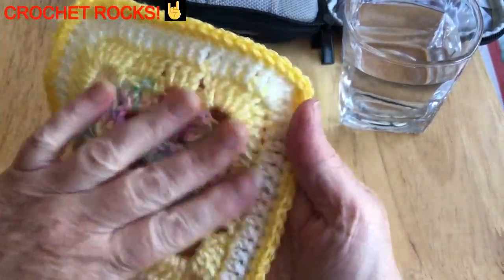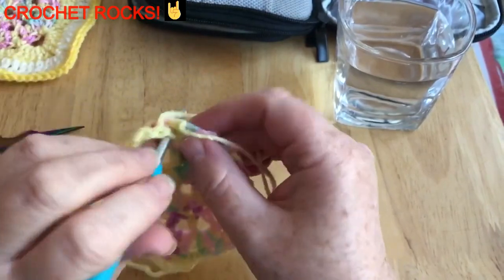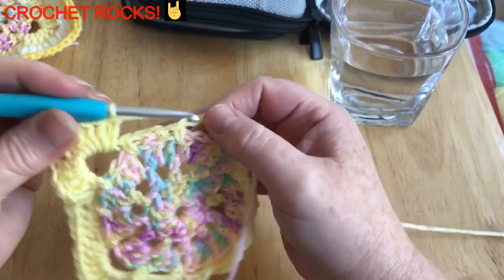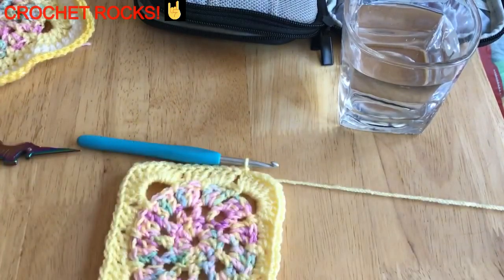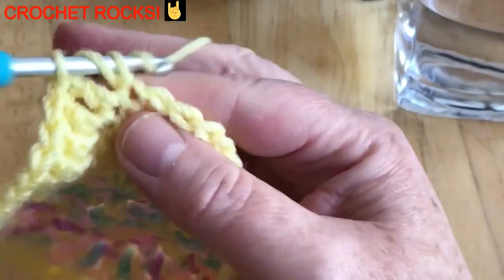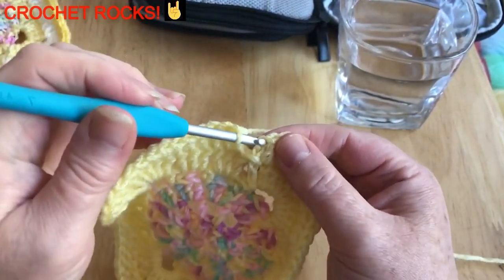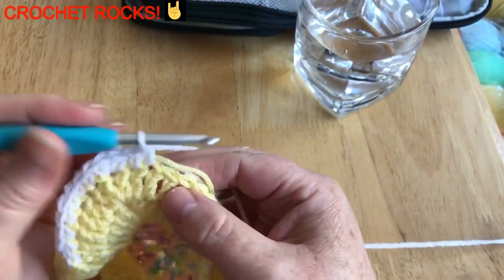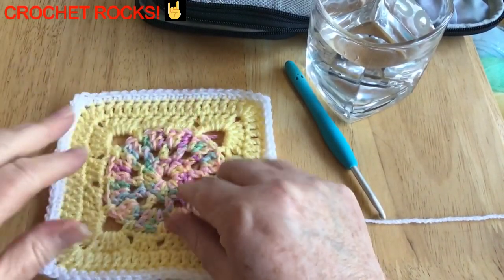Circle in the Sand Blanket CAL Part 3 LEFT HANDED CROCHET | Crochet Rocks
By Crochet Rocks

In this video i will show you how to do the Square part, turning the circle into the square, i have separated them so that it is easier to recap on any part of the square if you need to watch again

So far i have made 6 of each colour and there are 6 colours. I am hoping i have enough but i will know more when i join them and see the size. I will also make a swatch to show you how i will do my border.

I have a right handed tutorial for this also.

The materials i am using are:

1 or 2 balls of Robin Paintbox DK Pastel shade yarn
1 multi pack of Aldi pastel colour DK yarn (this comprises of 100g of each pastel shade)
4.5 mm crochet hook
scissors and darning needle

You can substitute DK for any other yarn as long as you use the corresponding crochet hook and make sure you have enough yarn for the project.